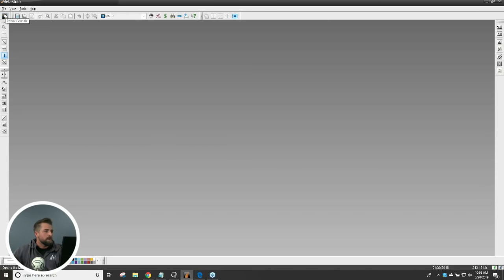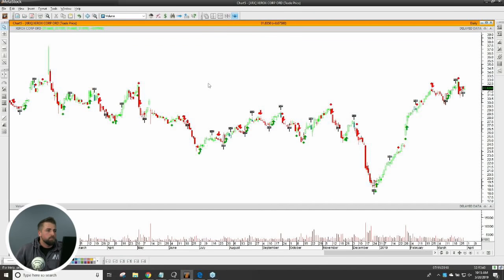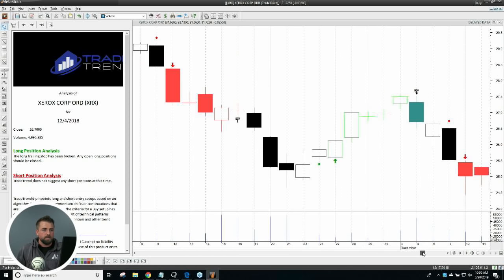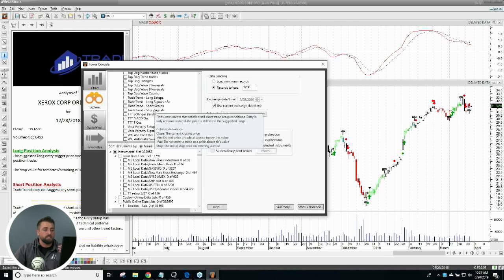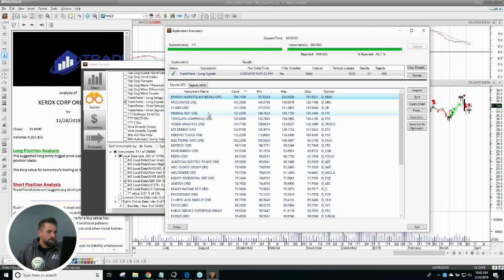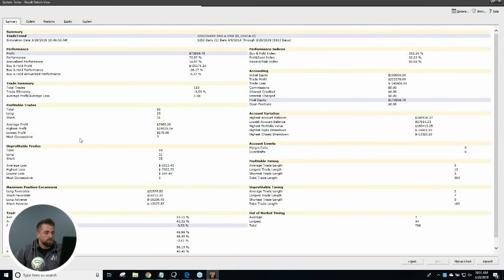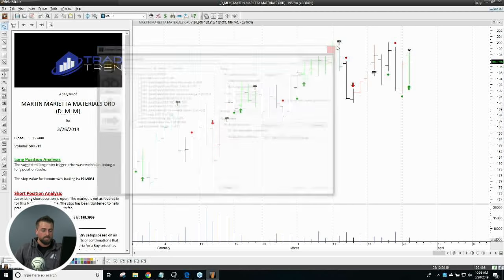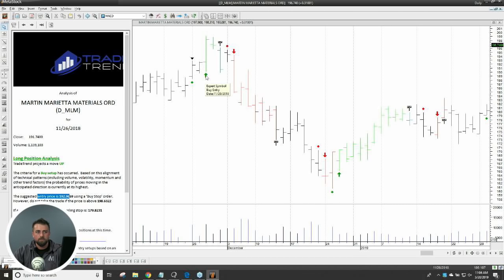How to Cut Through Noise and Stay on the Right Side of the Market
Join Bobby Hiller for a walkthrough of MetaStock’s newest add-on Jeff Tompkins' TradeTrend.

TradeTrend is quickly becoming a favorite tool for traders to get crystal clear entries and exits. It works well for Stocks, Futures, and Forex and is based on the work of Jeff Tompkins. TradeTrend helps traders cut through the noise and stay on the right side of the market. It is built upon a proprietary blend of trend and momentum indicators.

In this one hour session Bobby Hiller will show you how to:
• Identify those stocks that have a TradeTrend Setup or Trigger
• The minimum and maximum you should enter into a trade to control Risk/Reward
your initial stop loss
• Identify bar by bar stop loss for your trade
• Which securities work best using the Trade Trend method

Jeff Tompkin’s TradeTrend is rapidly becoming one of MetaStock’s most loved tools. Join us for this one-hour add-on spotlight.

About Bobby Hiller
Bobby Hiller has been at MetaStock for over two years as one of our top sales professionals. During his time at MetaStock he has worked extensively with traders all over the world.

Bobby has spoken on a wide variety of trading topics including Stocks, Futures, and FOREX. He focuses on helping traders by taking the time to understand their needs, then mentoring them on ways to use MetaStock to identify opportunities based on the way they want to trade.